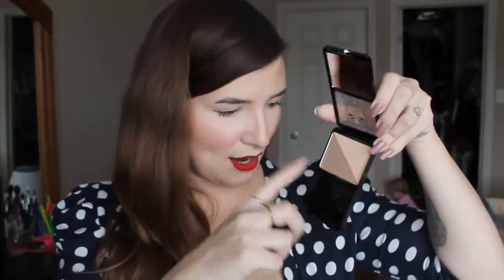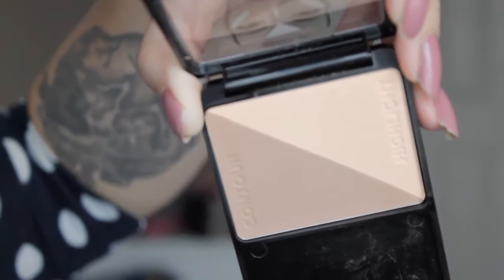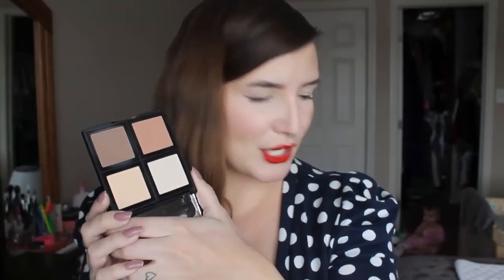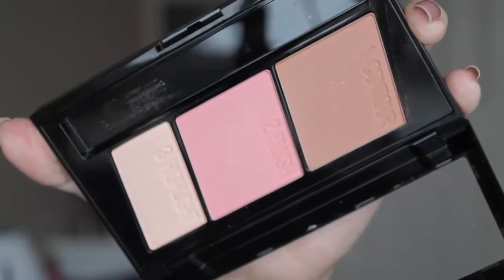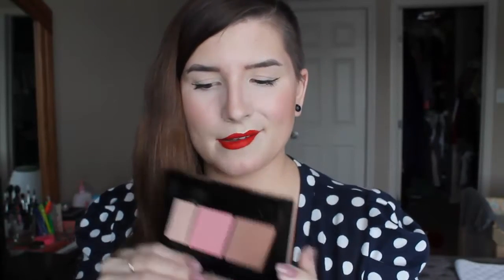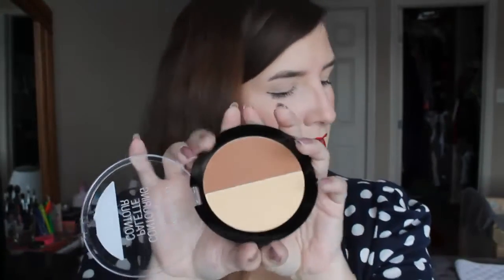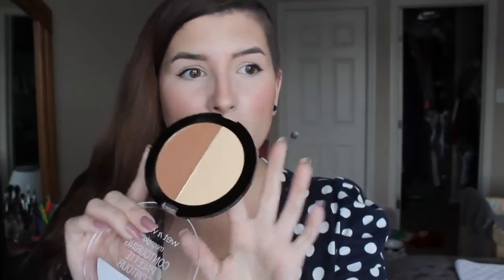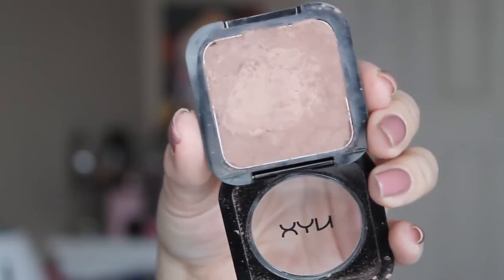The Good. The Bad & The Ugly: Drugstore Contour Palettes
Breaking down a few Drugstore Contour Palettes for all the guys & gals that are looking for an affordable but chic way to sculpt out those cheek bones and nose and fore head ... and ... well you get my drift.

Products Mention

Loreal - Infallable Pro Contour "light"
Maybelline - Master Contour Face Contouring Kit "light to medium"
Wet n' Wild - Mega glo Contouring Palette Contour "Caramel Toffee"

Want to join the dark side? Find me here!

HUGE THANKYOU TO CHRISTIAN HANSEN & THE CHRISTIAN HANSEN BAND (FORMERLY CHRISTIAN HANSEN & THE AUTISTICS) FOR ALLOWING ME TO USE HIS SONG 'COCAINE TRADE' IN MY INTRO & OUTRO

All products in this video were purchased for my by me with my own money. Well my husbands lets be real here. All opinions are my own. Duh!